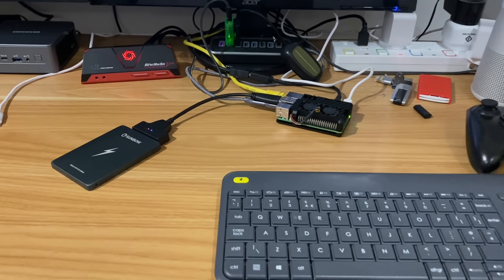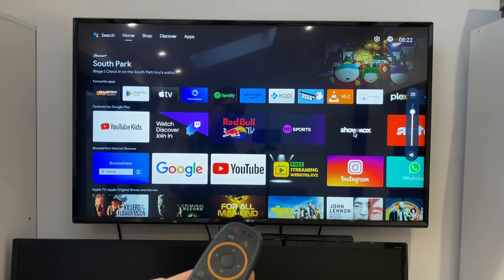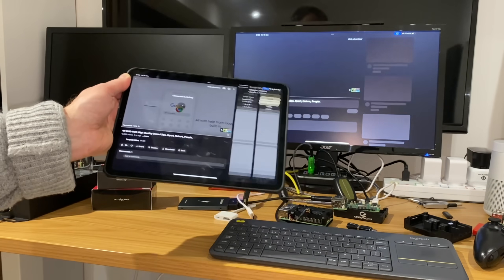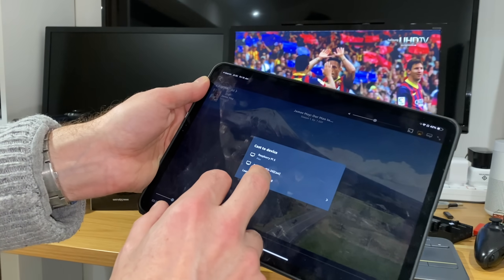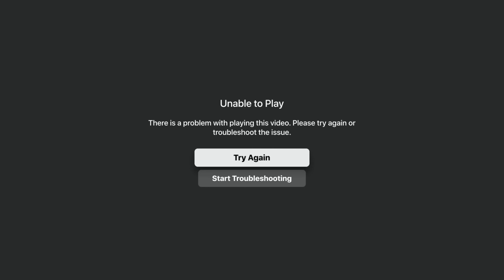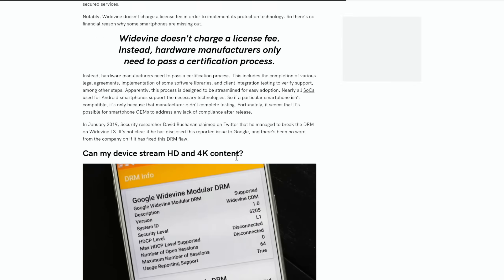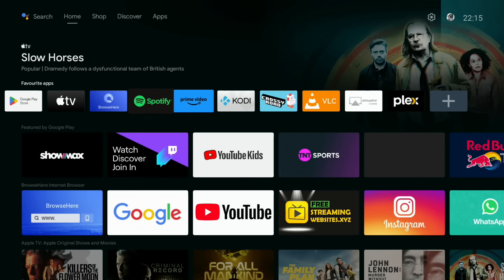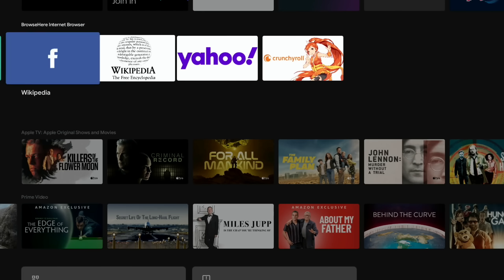Can this replace your TV streamer? Android 13 TV Raspberry Pi 5.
Not if you want 4K Netflix, Disney plus, Prime video etc.

Android TV remote UK
Android TV remote US

32GB micro sd Lexar
HDMI to micro hdmi
3.5mm audio to usb

my videos

Google TV Raspberry Pi Pi 5